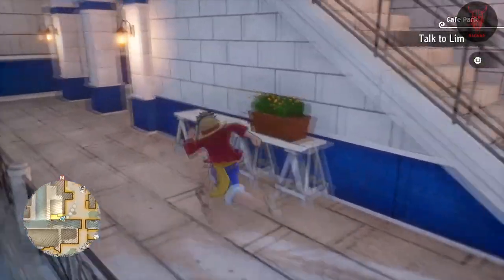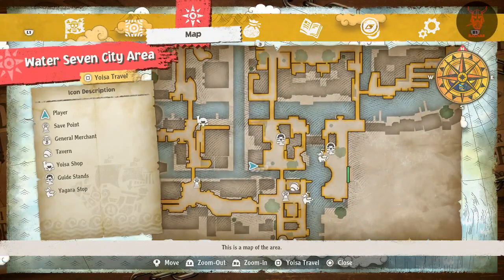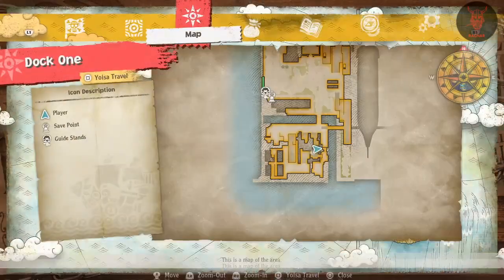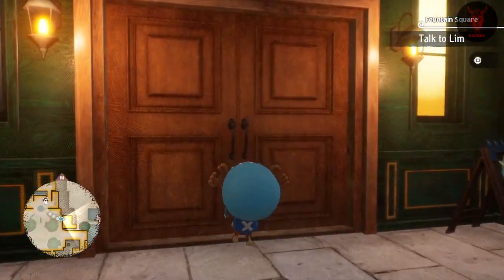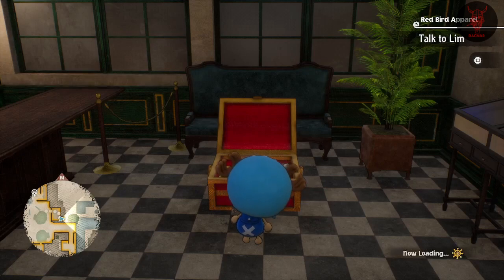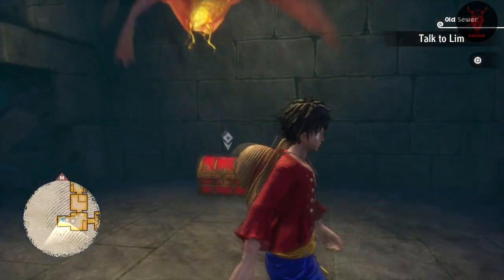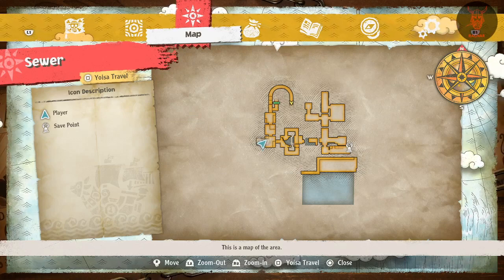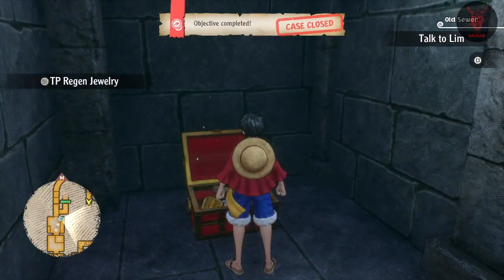Water 7 Locked Treasure Chests - One Piece Odyssey 100% Trophy Guide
Donate/Tip - (Only if you wish too and DO NOT go out of your way to do so if you are financially struggling yourself!)

One Piece Odyssey 100% Trophy/Achievement Guide.

If you have any questions please drop a comment and I will answer as quickly as I can.